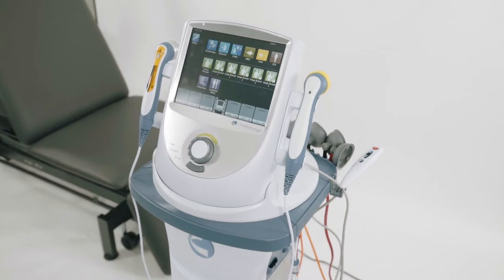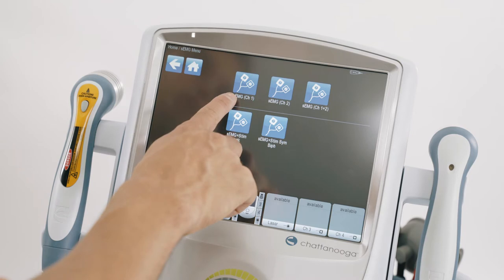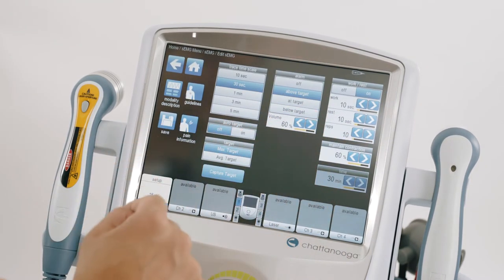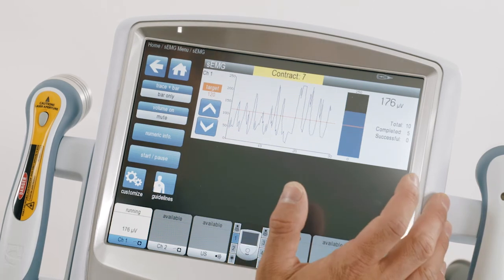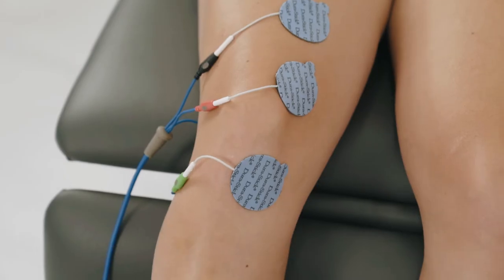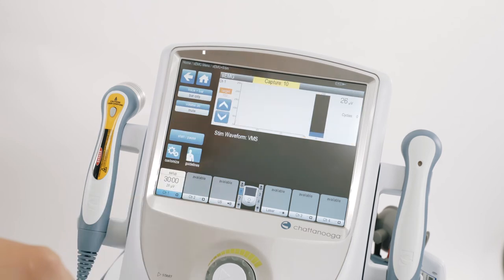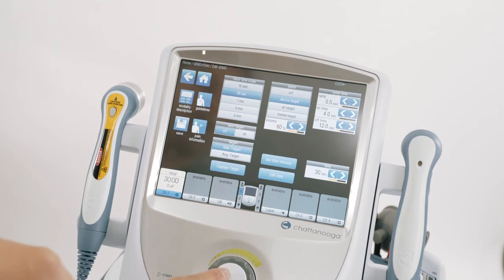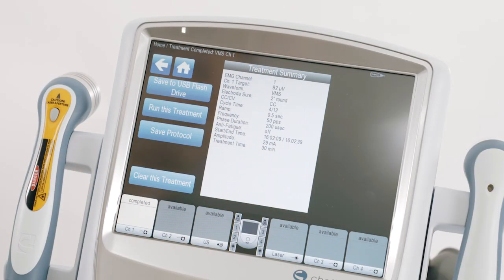Chattanooga Intelect Neo – How to use EMG and EMG Triggered Stim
How to use EMG Biofeedback and EMG Triggered Stim on the Chattanooga Intelect Neo